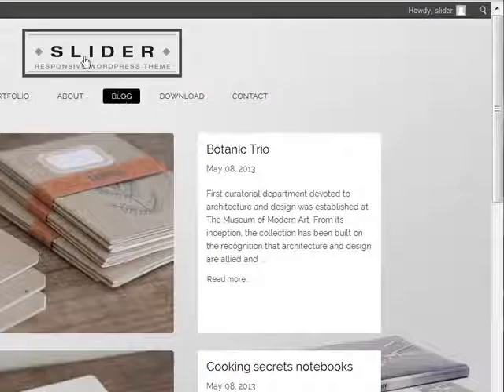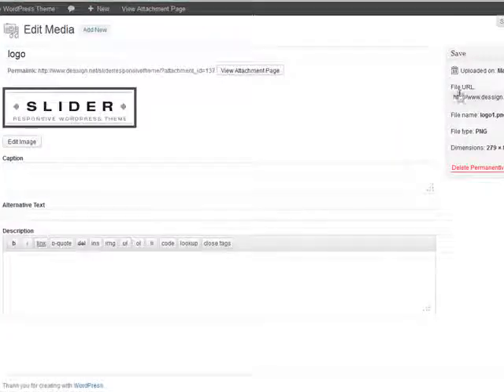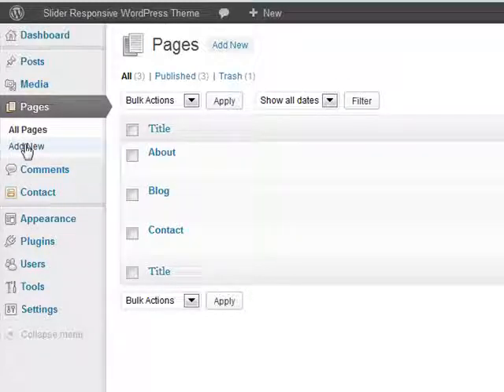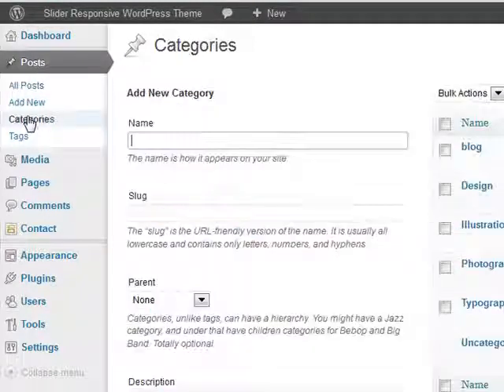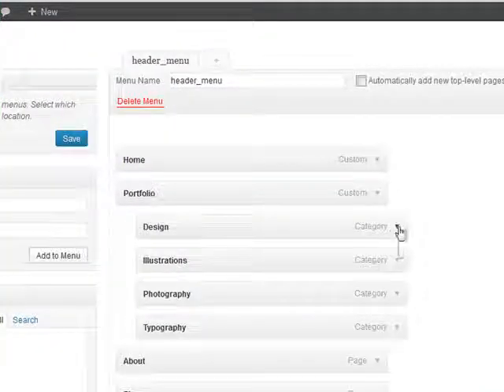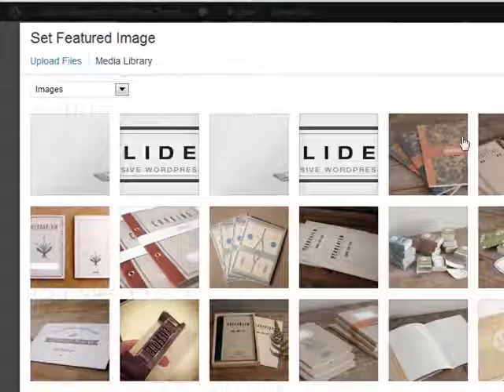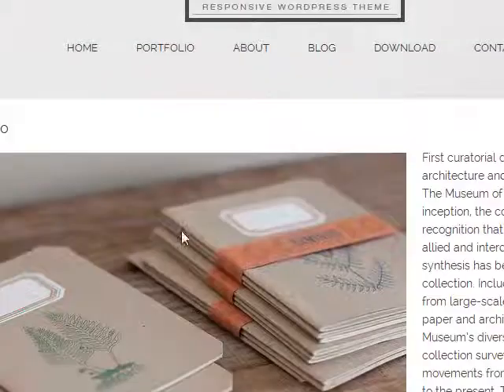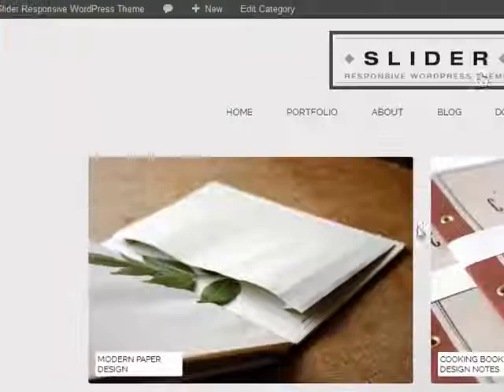Slider Responsive Theme Free WordPress